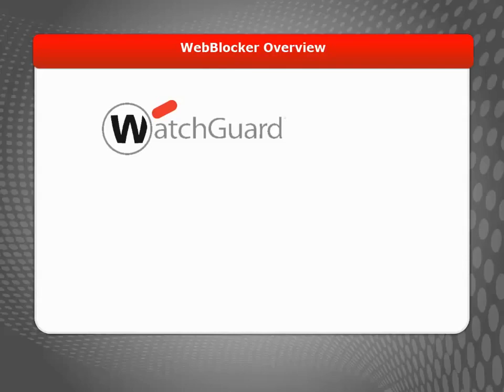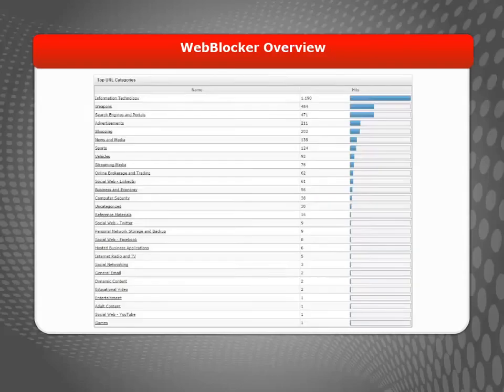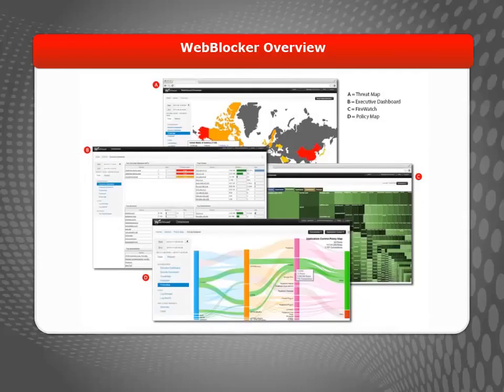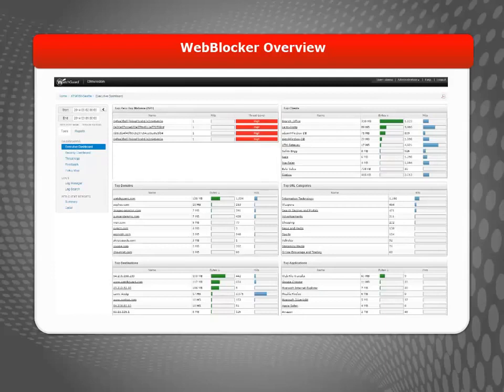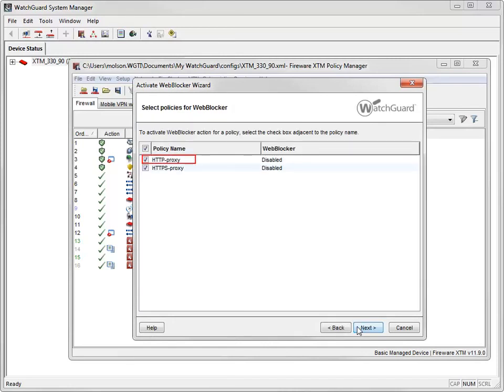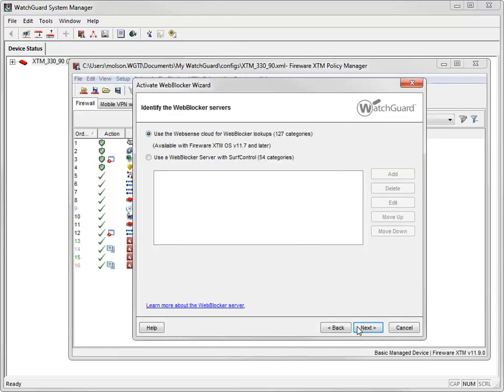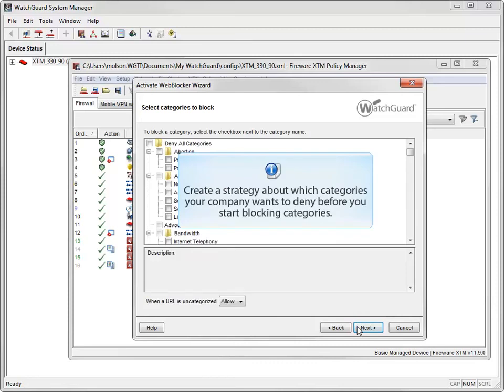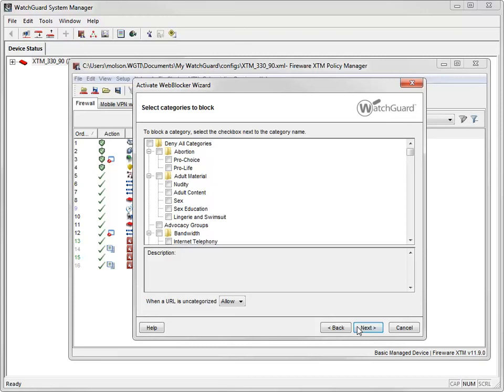Cấu hình WatchGuard WebBlocker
Cách cấu hình Watchguard WebBlocker
Watchguard cung cấp giải pháp tường lửa nổi tiếng đến từ Mỹ tích hợp các tính năng của các hãng bảo mật nổi tiếng trên thế giới bao gồm: AVG, Kaspersky, TrendMicro, Sophos, Lastline...